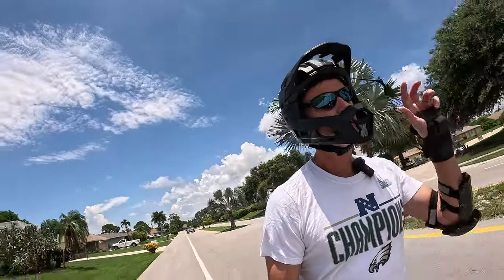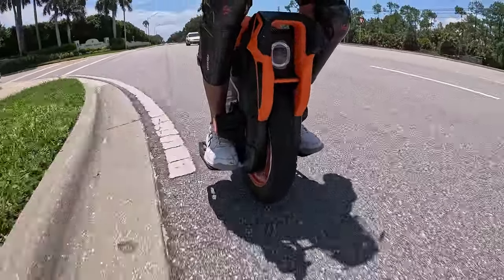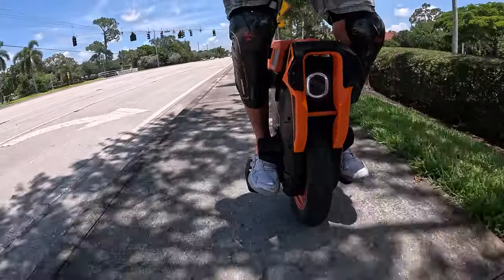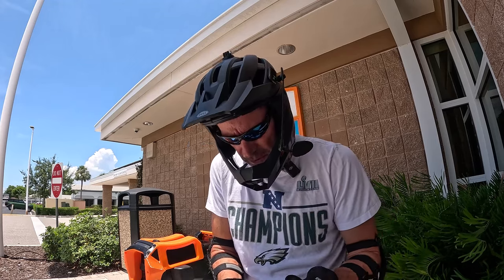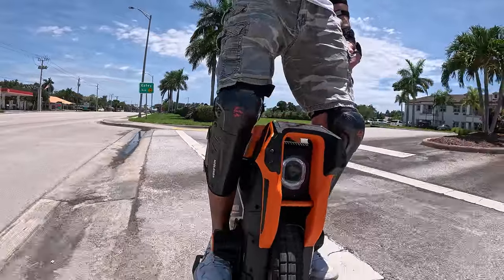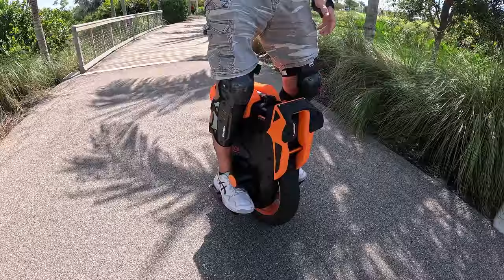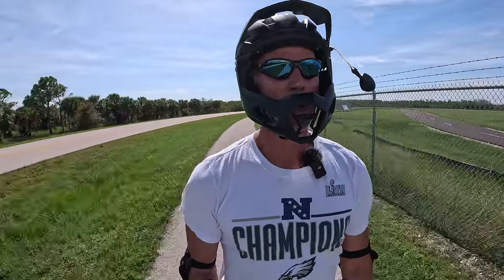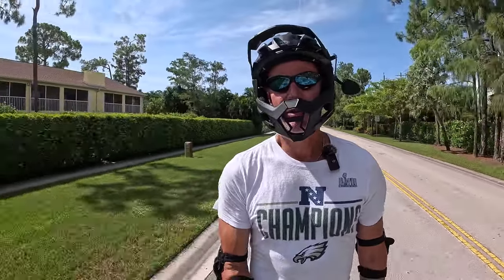Knobbing up my V13 - This Ride Is Extremely Random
Chapters
00:00 The knobs are on
02:00 My last ride before California?
03:30 So many new wheels
05:00 Hitting the ATM
07:00 My sunglasses origin story
08:55 Godzilla/Kong review
10:30 Some EXTREME steps
10:50 After the cabana with Joe
12:00 Even MORE EXTREME steps
13:00 Packing for LA
14:30 I'm very confused
16:00 Cali forecast
17:10 Trying seated riding on my Sherman S
20:00 I LOVE Fast Ace suspension
21:45 Wrap up of a very random ride